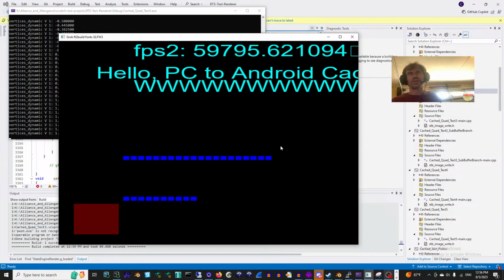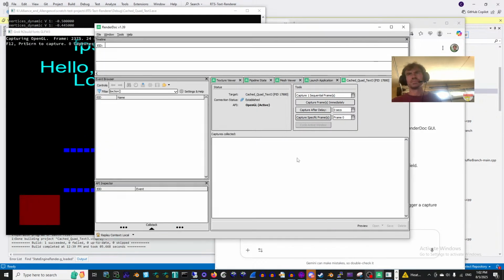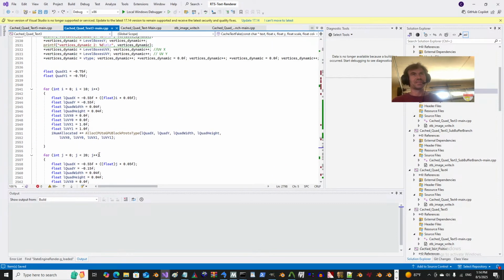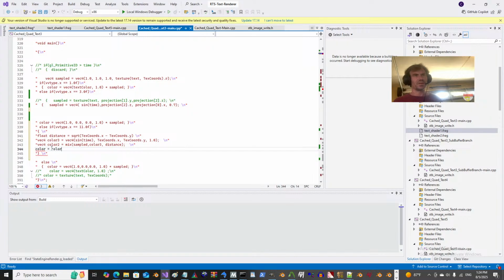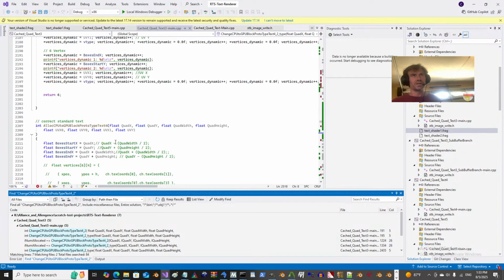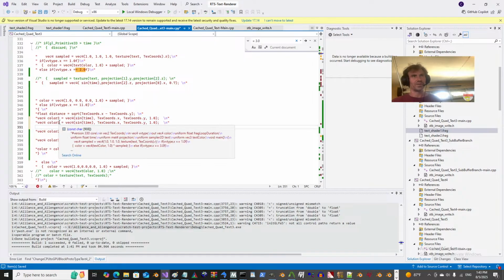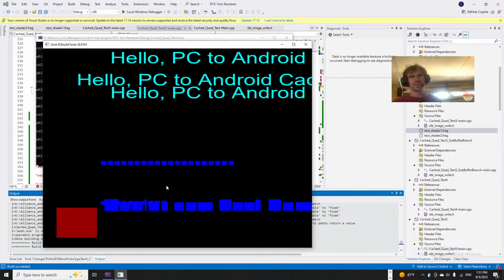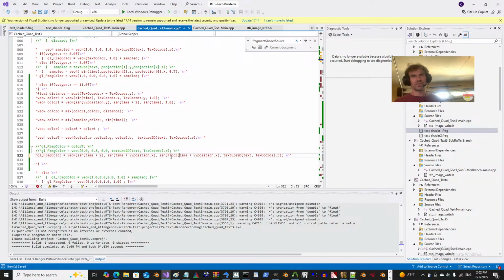60,000 FPS C++ Text Renderer Simple Cached Quad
Gemini
Meta.ai
GPT etc.

Math/Physics Library:
Build our own using matrices/quats

BTC: bc1q5w9uy5g2r5m3pjd8f7g7rv3me6u8dhx6x6vd96

ETH: 0x811FE59dD693165E42dA2F2ff23C0EFcd69AD8A1

Solana: GXNzCfhUgpgKHGq3q8qmfsvtQK5f15voMnhu55uR9Tuq

running on 2 CPU E5 Xeon 2699